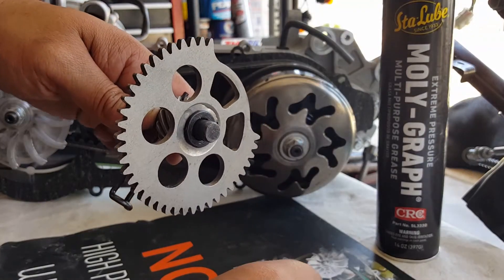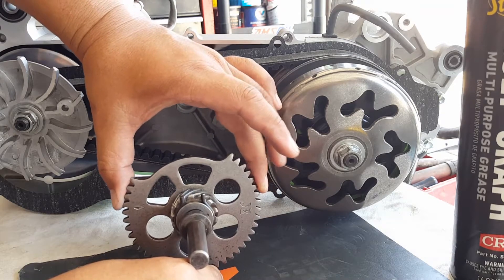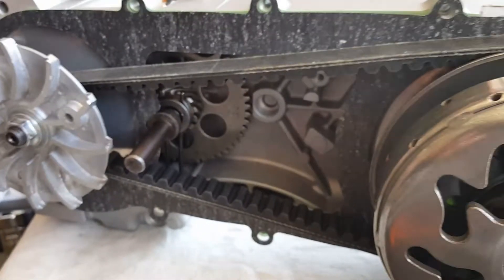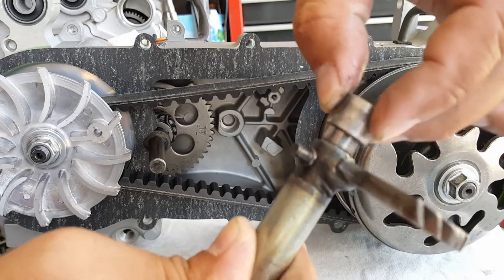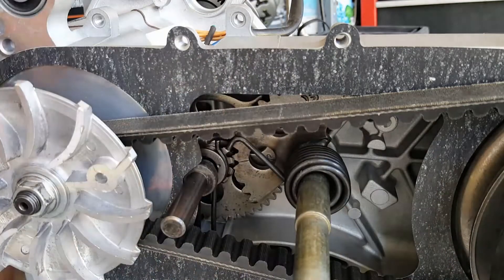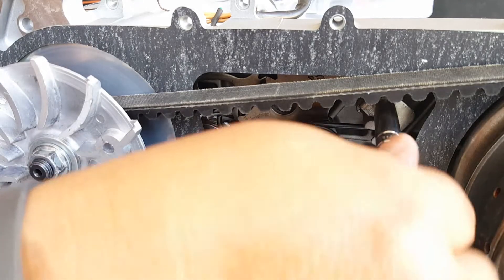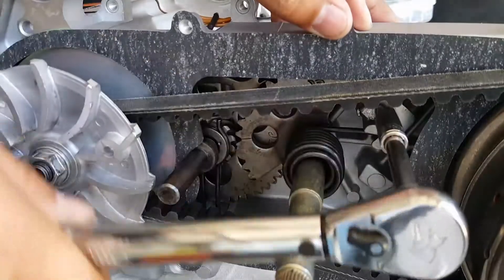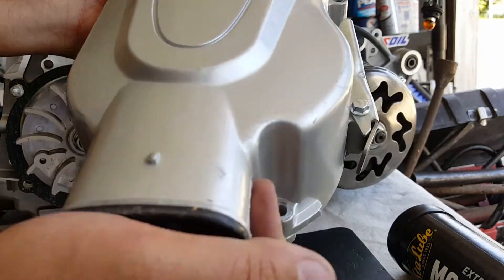How to install GY6 CVT & Trans on SSP-G 180cc POWER KIT Part #8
Tools Used:
• 8mm Hex Bit Socket
• 8mm, 10mm, 12mm Sockets with 4" min-ext Wrench
• 9mm Wrench and Adj. Wrench